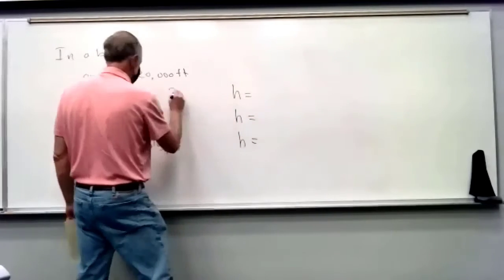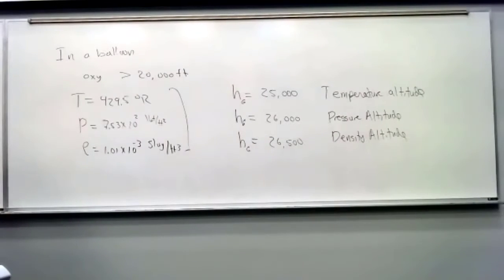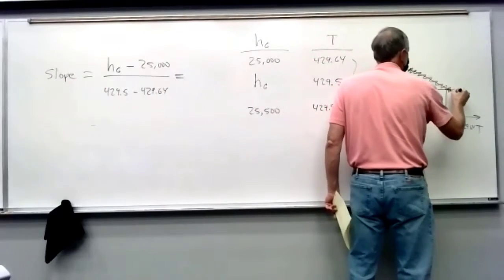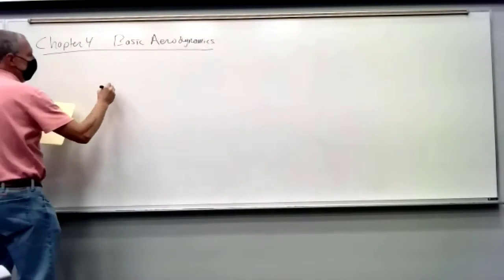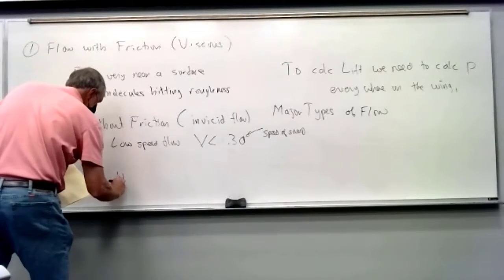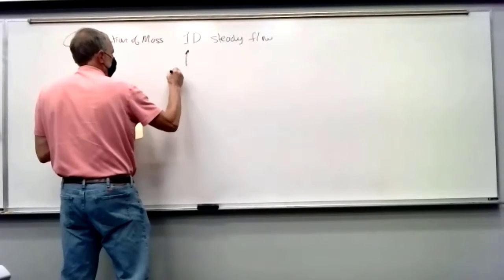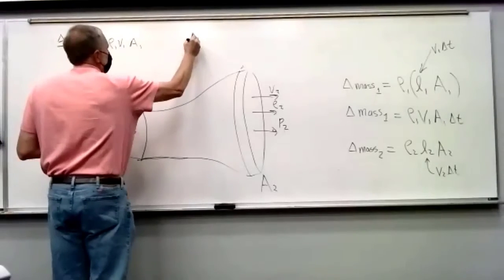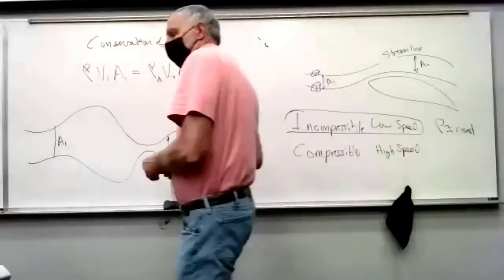Lecture AE324 8 28 2020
Standard Atmosphere Tables